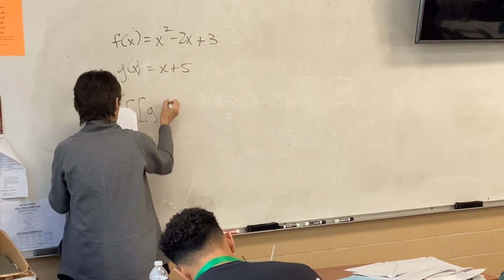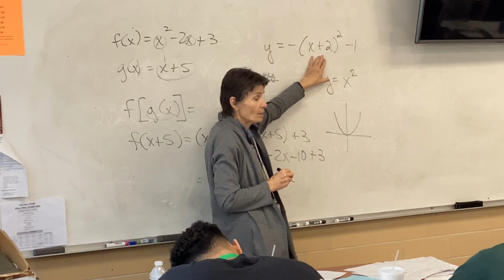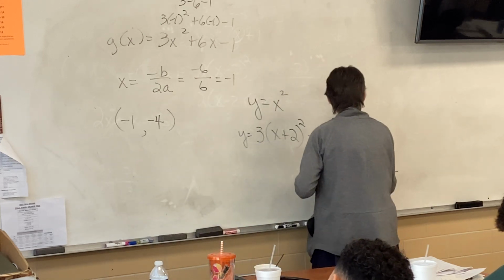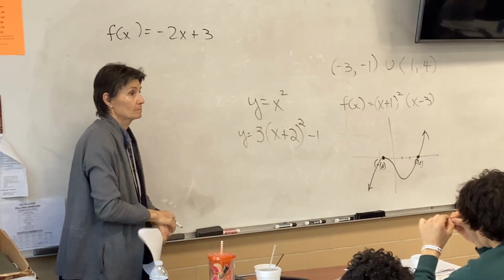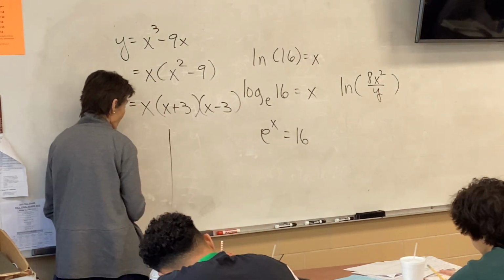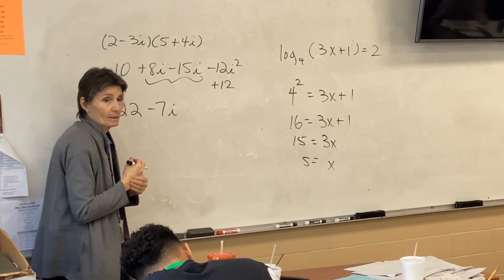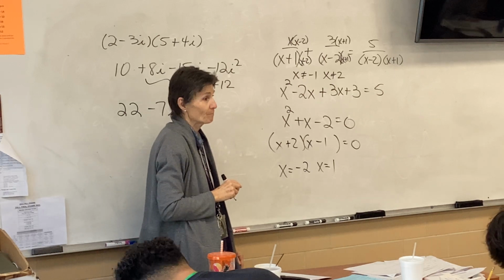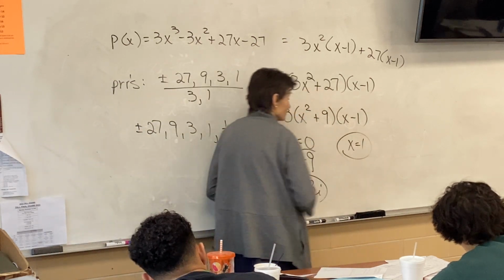Precal C Exam Review 2 #9-23